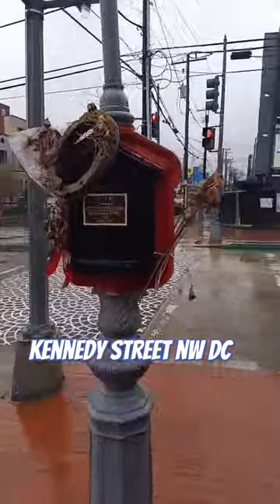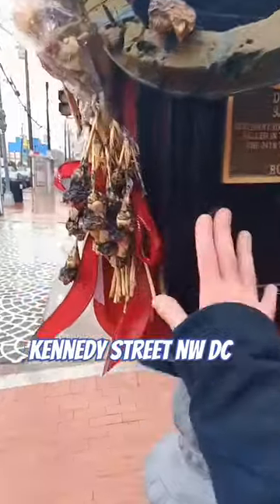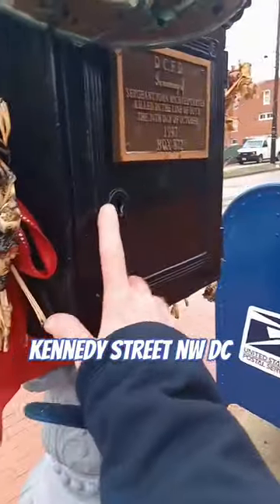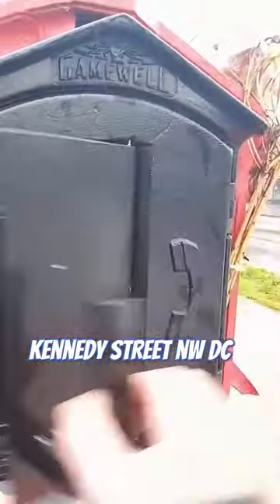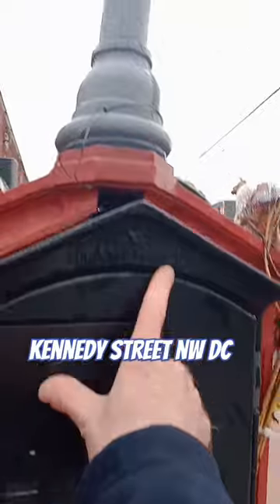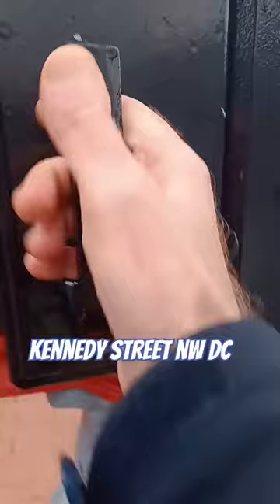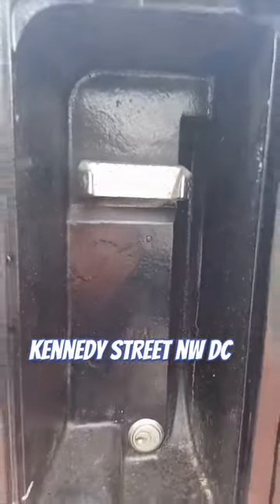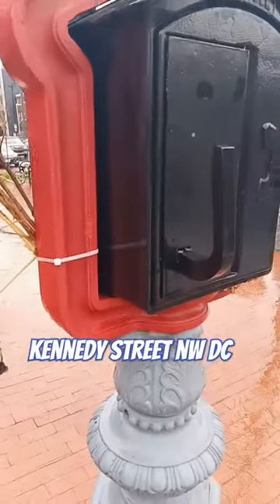Police callbox restored as Memorial to Slain DC MPD Officer.